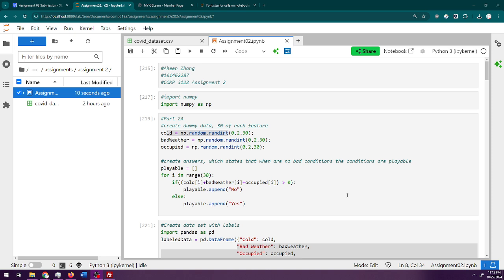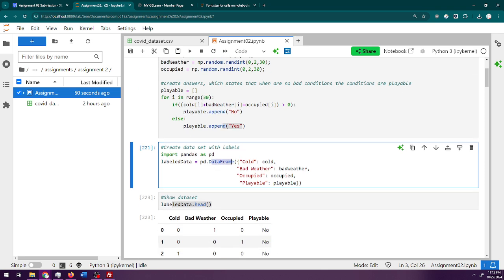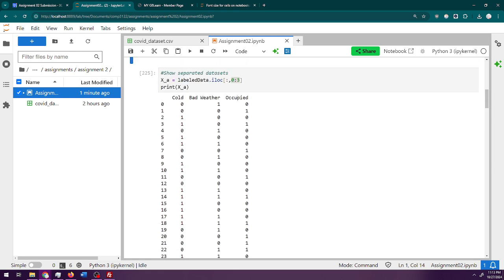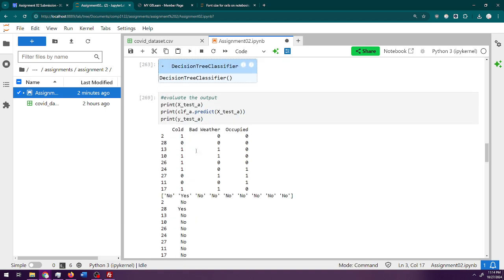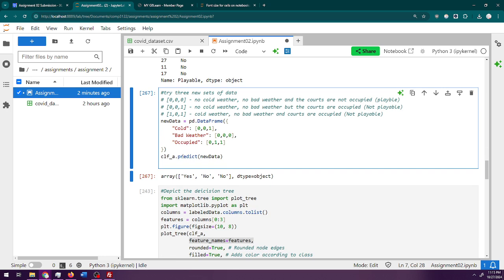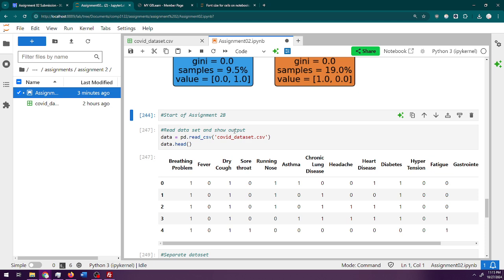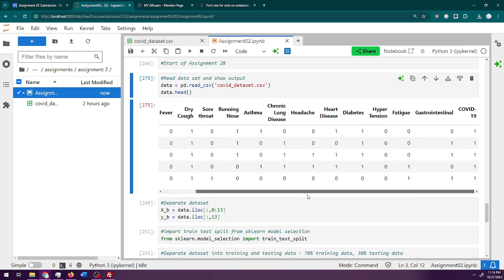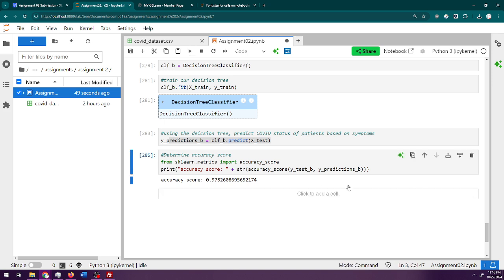COMP 3122 Assignment 2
Video explanation of the code in assignment 2